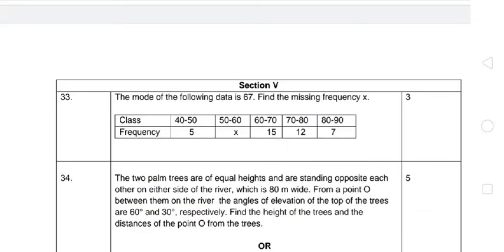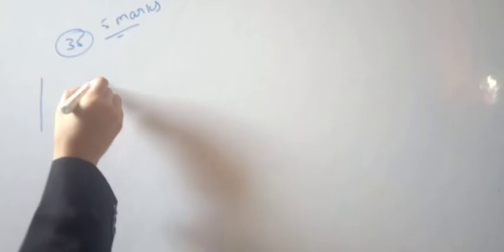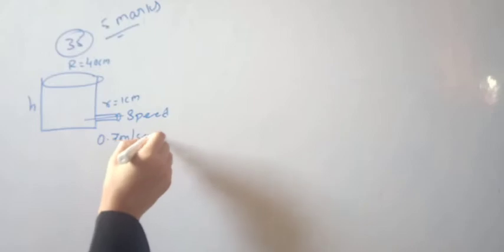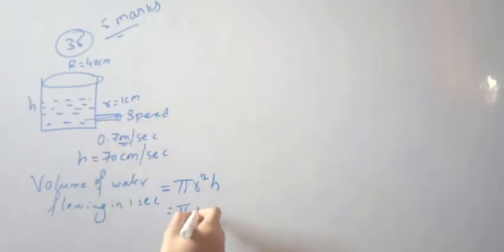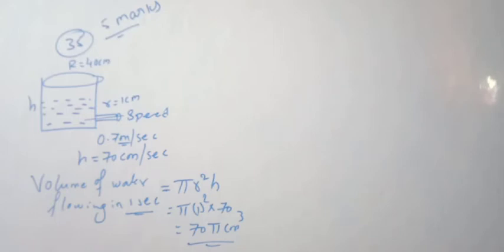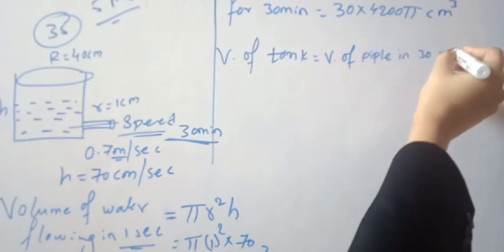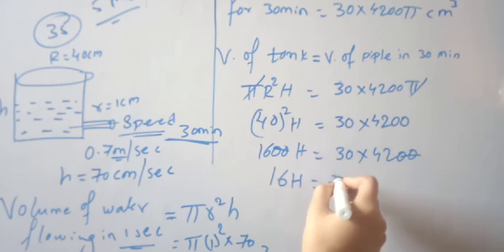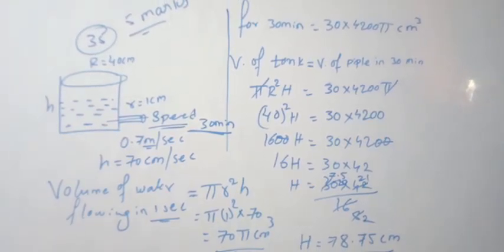cbse 2021 class 10 maths sqp q -35 in kannada ( 5 marks)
CBSE BOARD MATHEMATICS (STANDARD) PAPER SOLVED.
CBSE 2021 MATHS Standard PAPER ANSWERS.
CBSE BOARD MATHEMATICS ( STANDARD) PAPER PART 1
CBSE 2020 MATHS PAPER PART 1 SECTION 1
cbse 2021 class 10 maths Sample Question Paper
cbse 2021 class 10 maths sample question paper answers
cbse 2021 maths paper answers
cbse 2021 maths paper in kannada
cbse 2021 maths sample paper
cbse 2021 maths sample question paper q-35
cbse 2021 maths sample question paper with answers 5 marks
cbse 2021 maths sample paper solutions.q-35